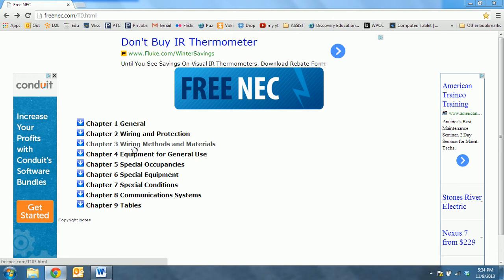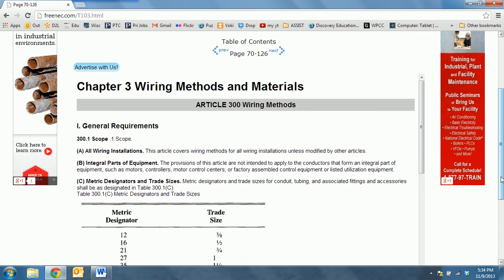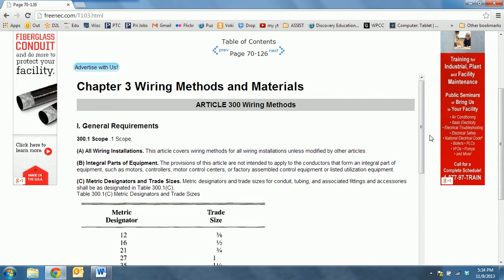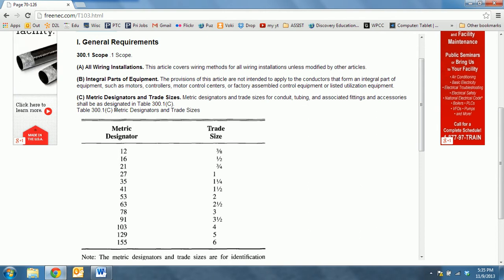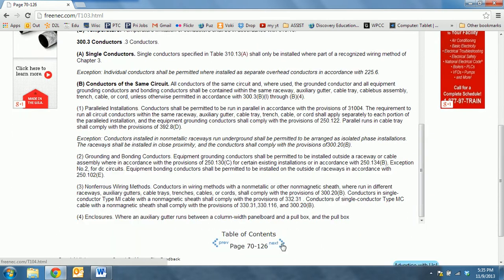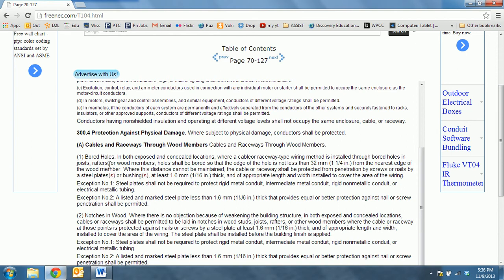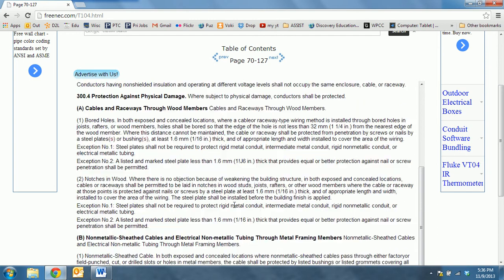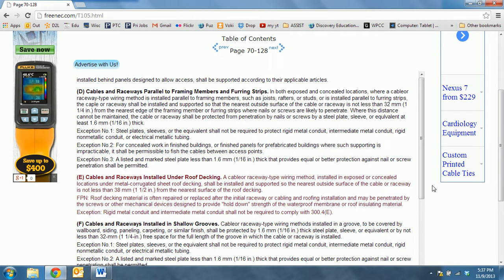NEC Article 300